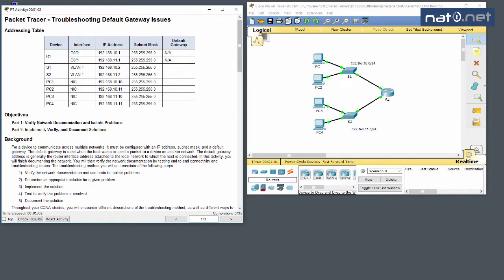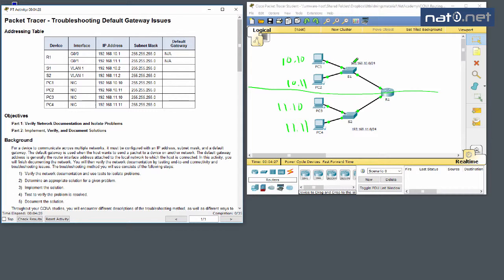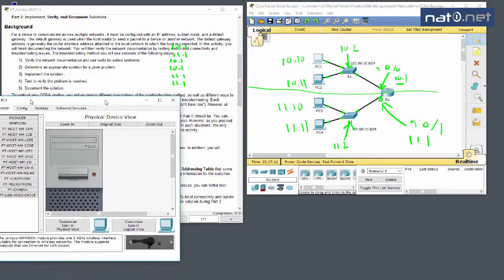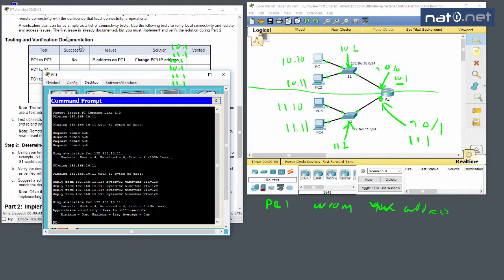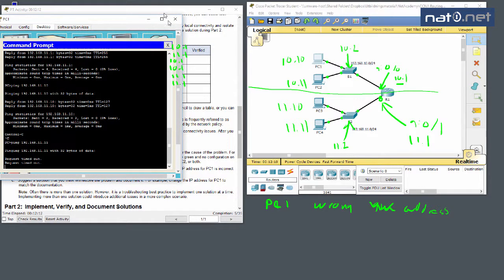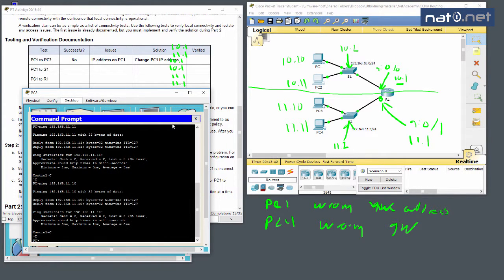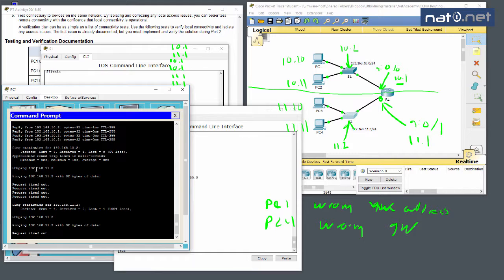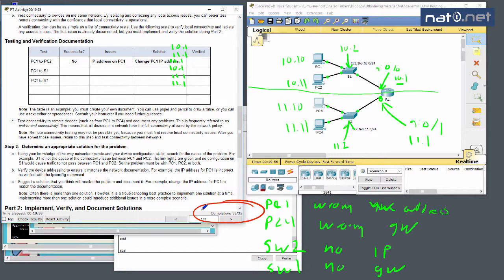Cisco Packet Tracer CCNA Lab 6.4.3.4 ItN walk-through - Troubleshoot Default Gateway Issues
This is a walk-through of the Packet Tracer lab: Troubleshoot Default Gateway Issues.